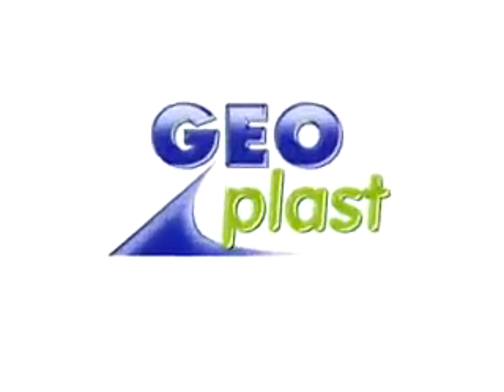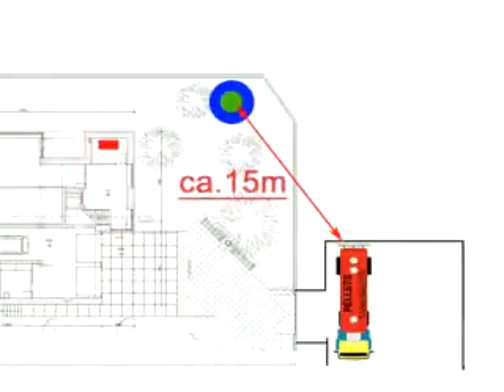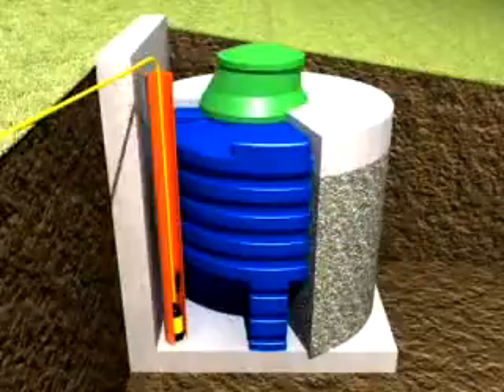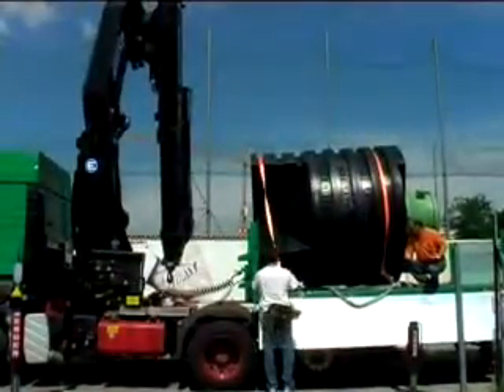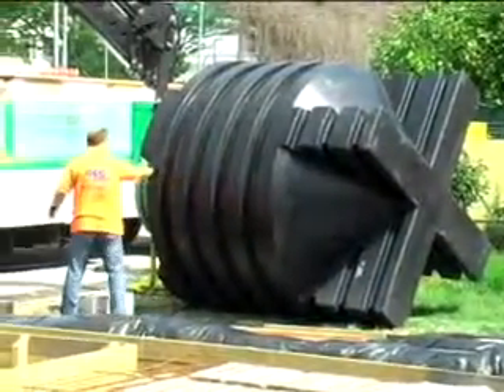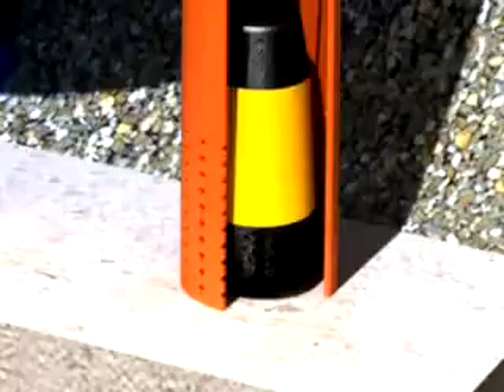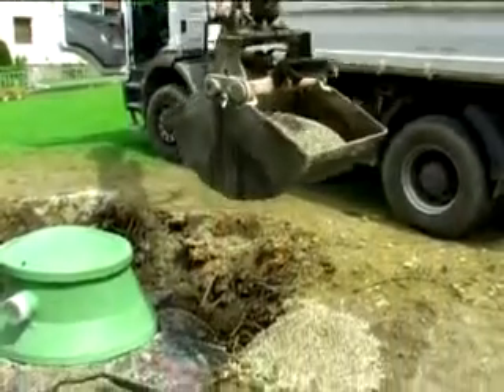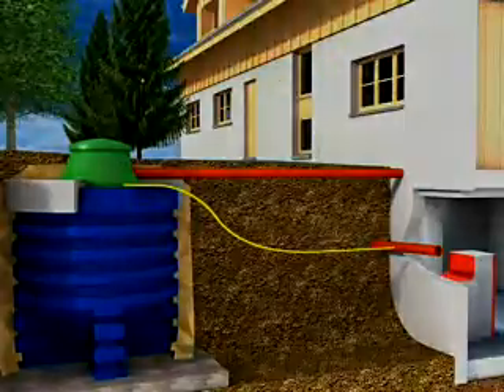Installing instructions GEOtank - pellet storage system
Get to know how to install the GEOplast underground storage system